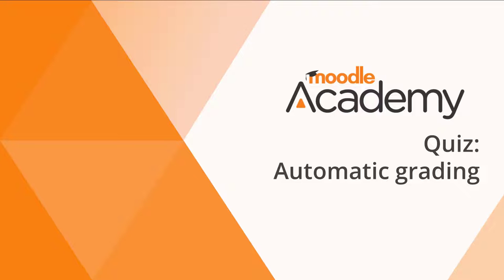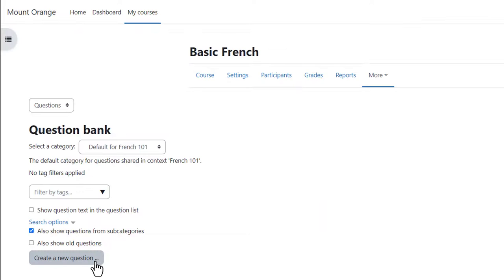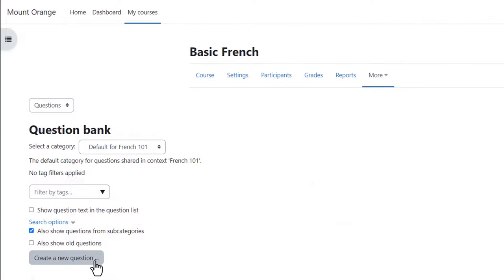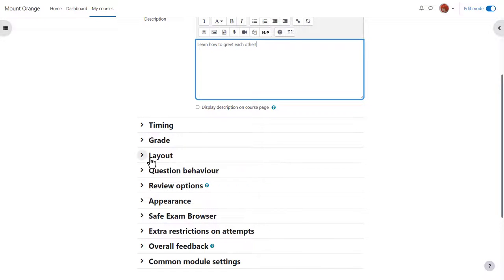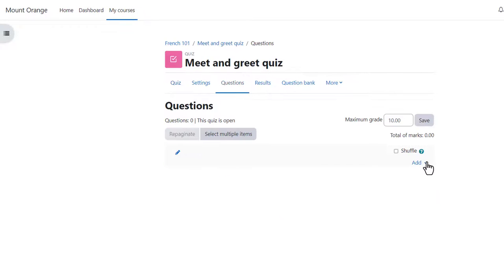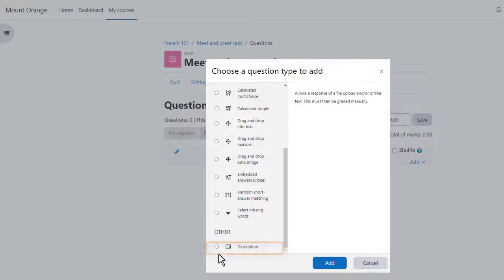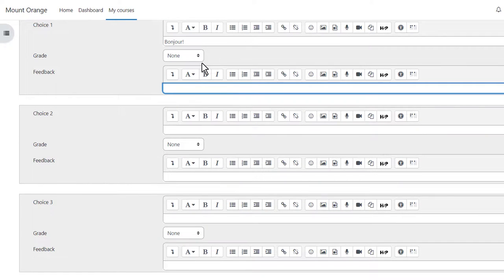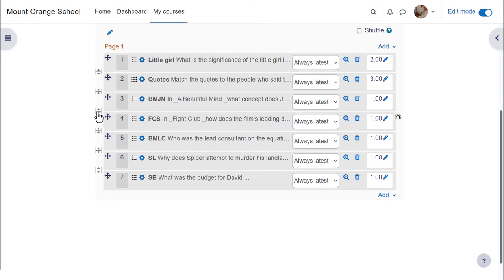Quiz in Moodle